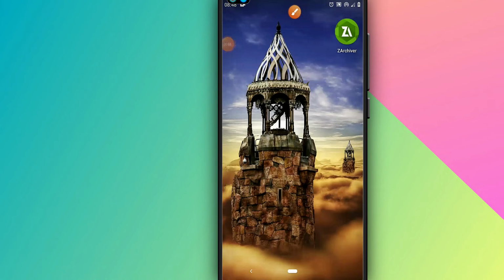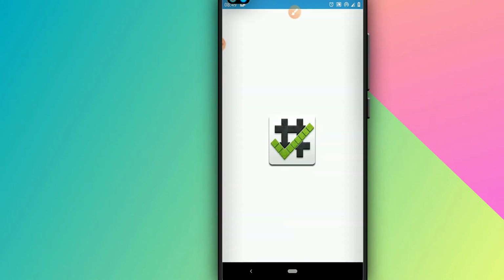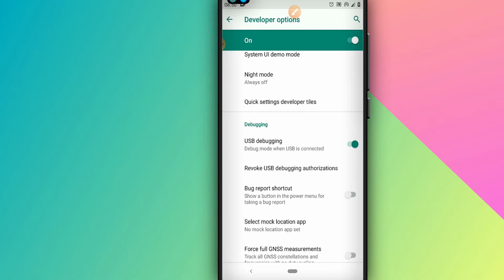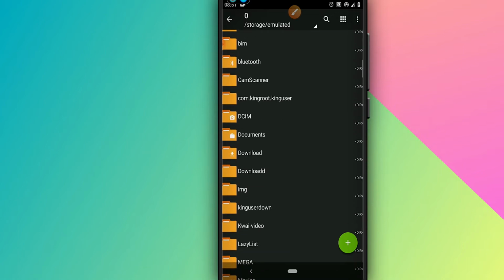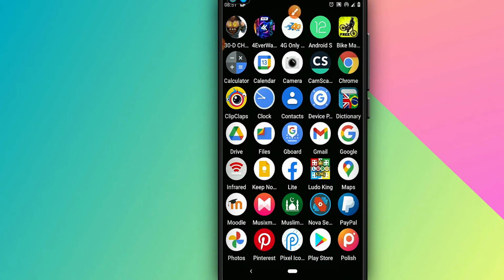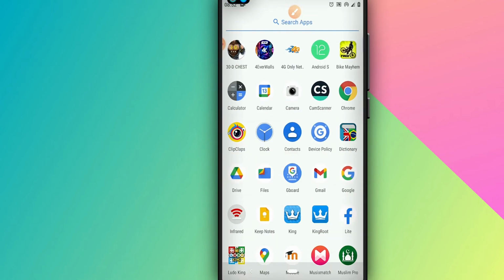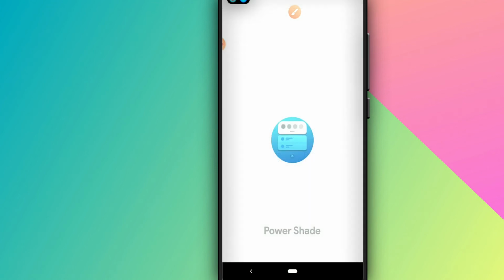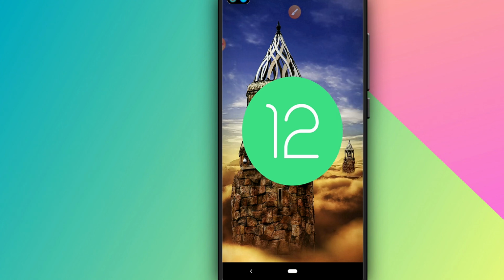Upgrade To ANDROID 12 S | EASY WITHOUT PC OR ROOT | ANY ANDROID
Download
Android 12 Link 1